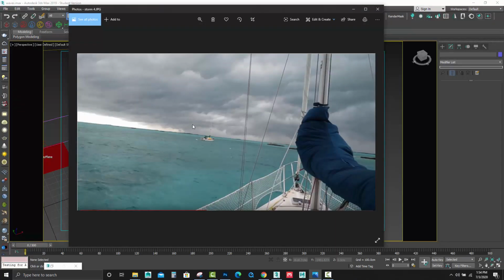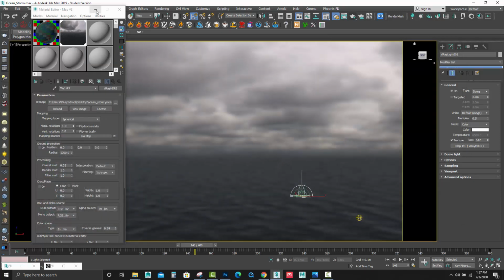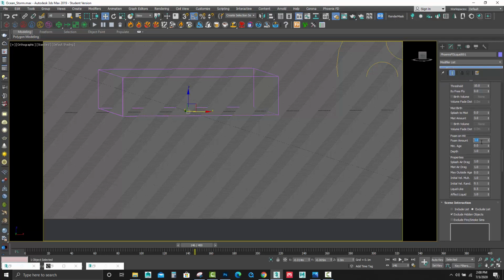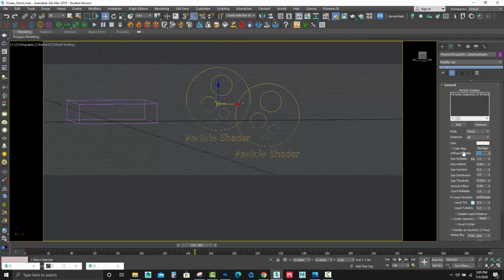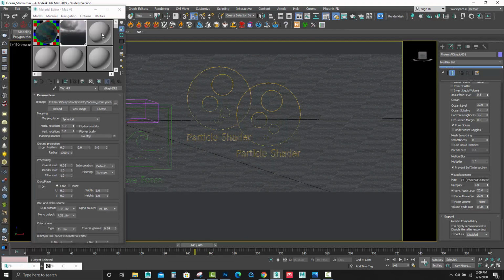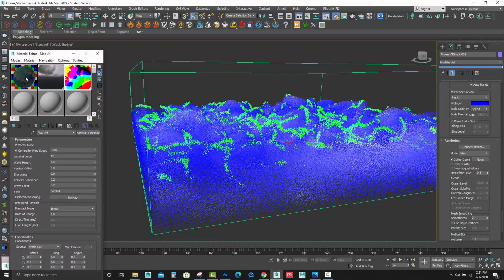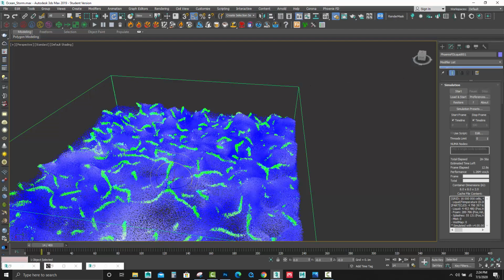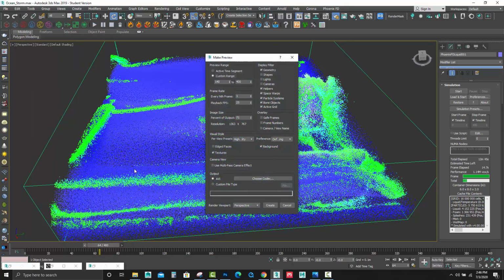Ocean Storm Tutorial with Phoenix FD for 3Ds Max and VRay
In this tutorial, we are going to examine how to make realistic Ocean Storm by creating a RIG. Which can be easily adjusted to produce realistic-looking stormy water.
** 200 frames of simulation (16 mil. cells) took about 1-2 hours. The render of this sample took about 8h at 720p.